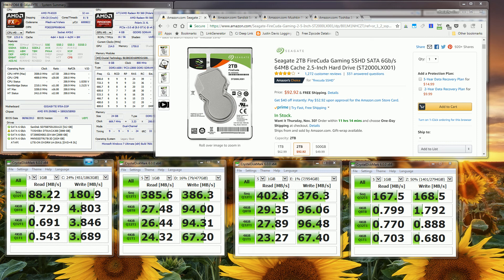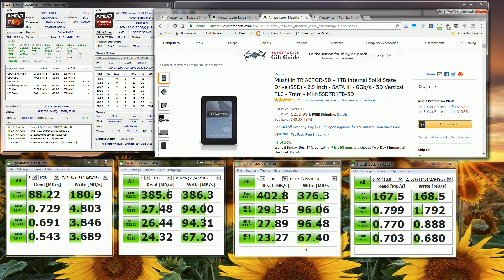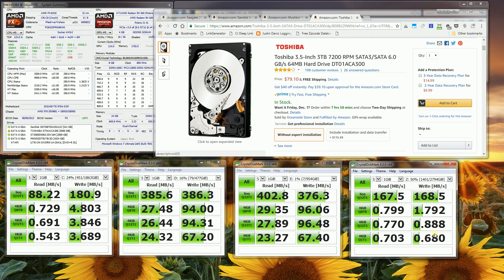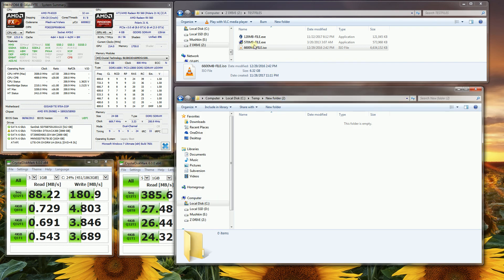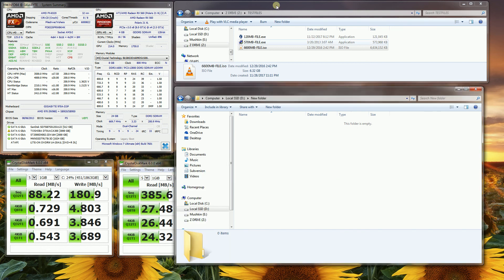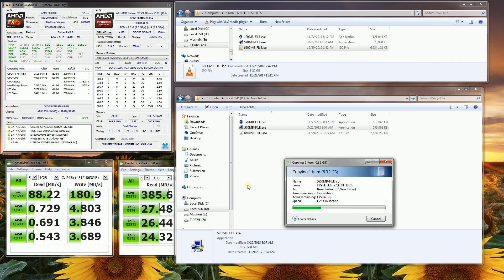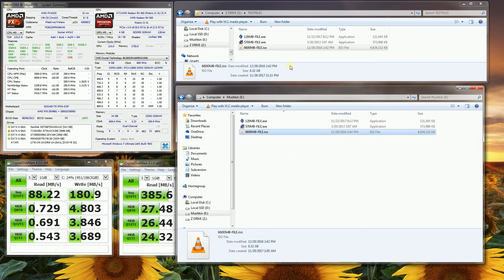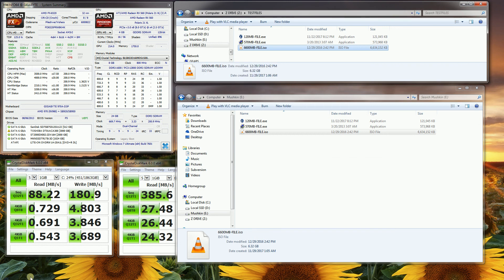FireCuda Hybrid vs SanDisk X300 SSD vs Mushkin Triactor 3D vs Toshiba Hard Drive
FireCuda 2.5" Hybrid
FireCuda 3.5" Hybrid
Sandisk X300
Toshiba Drive

Mushkin TRIACTOR-3D - 1TB Internal Solid State Drive (SSD) - 2.5 Inch - SATA III - 6Gb/s - 3D Vertical TLC - 7mm - MKNSSDTR1TB-3D

Seagate 2TB FireCuda Gaming SSHD SATA 6Gb/s 64MB Cache 2.5-Inch Hard Drive (ST2000LX001)

Sandisk X300 SSD Solid State Drive, 2.5" - SD7SB7S-512G-1122

Toshiba 3.5-Inch 3TB 7200 RPM SATA3/SATA 6.0 GB/s 64MB Hard Drive DT01ACA300